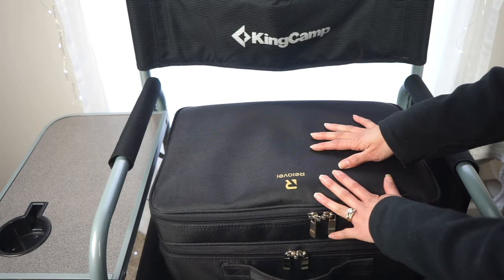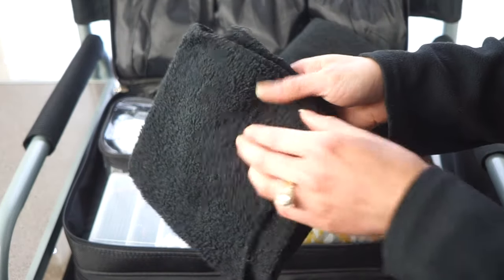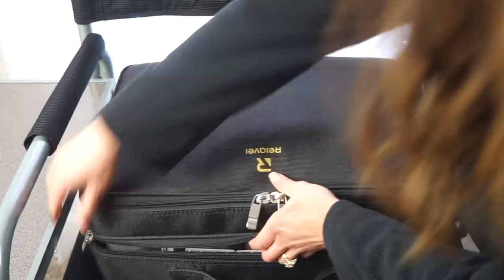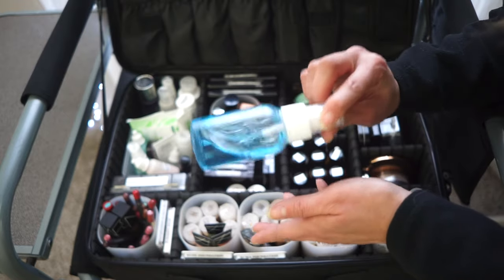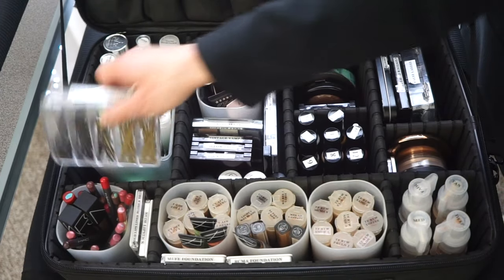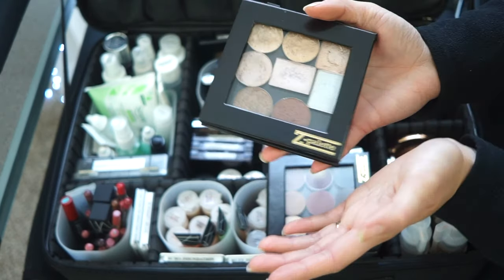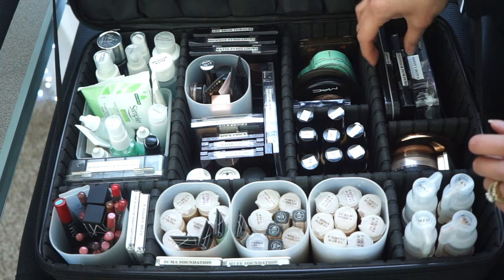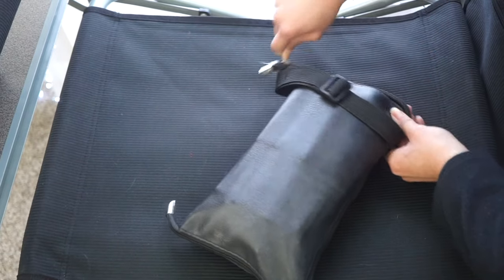FREELANCE MAKEUP KIT: What's in my kit? 2021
TOOLS & ACCESSORIES:
Makeup Case
Director’s Chair
Mesh Bags
Zuca Pouches
Stainless Steel Palette & Spatula
Crocodile Hair Clips
Brush Belt
Make Up Forever Danny’s Pouch
Glamcor Light
No Dent Hair Clips
Doggie Bags
Perfect Fit Facial Tissue
Disposables Box
Cinema Secrets Brush Cleaner
Inglot Duraline
DYMO Label Maker

DISPOSABLES/BRUSHES:
Cotton Rounds
Eyeliner Applicators
Mascara Wands (regular size)
Mini Mascara Wands
Lip Gloss Applicators
PreFace Foundation Brushes
Alcone Wedge Sponges

CONTAINERS:
Vueset Taxi 5 Section (False Lashes & Hair Pins)
Pencil Holders
Z Palettes
18ml Squeeze Bottles (foundation/skincare)
Spray Bottle (Brush Cleaner & Alcohol)
30ml Fine Mist Spray Bottle (Facial spray & water)
2oz Squeeze Bottle (Micellar Water)
Sample Jars (Lip Scrub & Touch up kit samples)
15ml Eye Droppers (Primers)
PET Spray Powder Bottle

SKIN PREP:
Clinique Makeup Remover
Mario Badescu Cucumber Facial Spray
Bioderma Micellar Water
Mario Badescu Lip Balm
MAC Lip Scrub
Origins GinZing Eye Cream
Saturday Skin Waterfall Cream
Bobbi Brown Vitamin Enriched Face Base
MAC Matte
Tatcha Liquid Silk Canvas Primer
Benefit Matte Rescue
Skindinavia Bridal Makeup Setting Spray

FOUNDATIONS/CONCEALERS:
L.A. Girl HD Pro Corrector Concealer (Green Corrector, Orange Corrector, Light Peach & Beautiful Bronze)
Charlotte Tilbury Hollywood Flawless Filter (1 & 4)
NYX Olive Mixer
Charlotte Tilbury Airbrush Flawless Smoothing Foundation (3 Neutral, 5.5 Neutral & 7 Neutral
NARS Radiant Creamy Concealer (Chantilly, Vanilla, Custard & Amande)
Charlotte Tilbury Magic Away Concealer (1, 3, 5 & 7)
NARS Natural Radiant Longwear Foundation (Mont Blanc, Santa Fe, Tahoe, Vanatu & Zambie)
Too Faced Born This Way Multi-Use Sculpting Concealer (Cloud, Snow, Porcelain, Nude, Sand, Golden Mocha & Toffee)
Face Atelier Ultra Foundation Pro (Heat, Blaze, 0, 1, 4, 6, 8 & 12) (Zero Plus is the Olive Mixer I mentioned!!)
Make Up For Ever Ultra HD Foundation Palette
RCMA VK Foundation Palette (Shinto #11)

FACE POWDERS:
Charlotte Tilbury Airbrush Flawless Finish Setting Powder (Fair, Medium & Dark)
Hud Beauty Easy Bake Loose Baking & Setting Powder (Sugar Cookie, Pound Cake & Blondie)
Laura Mercier Setting Powder (Medium/Dark)
Bare Minerals Illuminating Powder

BLUSH/BRONZER/HIGHLIGHTER:
NABLA Skin Bronzing (Soft Revenge)
Too Faced Sweethearts Bronzer
Alamar Blush Trio (Fair/Light, Medium/Dark)
Stila Cream Blush (Petunia & Magnolia)
Anastasia Contour Kit
Sculpting Powder (Pro Palette Refill Pan) (Shadester & Definitive)

EYES:
Anastasia Pro Brow Palette
Brow Soap
Anastasia Dipbrow Pomade (Taupe, Soft Brown & Dark Brown)
Pretty Vulgar Eyeshadow Primer
P. Louise Base(Rumour 0.5, 02 & 04)
Inglot AMC Gel LIiner (77 & 94)
Viseart Neutral Matte Palette
Urban Decay Glitter Liner (Midnight Cowboy)
MAC Dazzleshadow Liquid (Beam Time)
Stila Shimmer & Glow Liquid Eyeshadow (Kitten)
Stila Eyeshadow Compact –(Kitten)
Dior Eyeshadow Palette (Custom Eye Palette)
Charlotte Tilbury Eyeshadow Quads (Vintage Vamp, Pillow Talk & Rock Chick)
Anastasia Loose Pigment (Crystal & Sand)
MAC Loose Pigment (Tan & English Gilt)